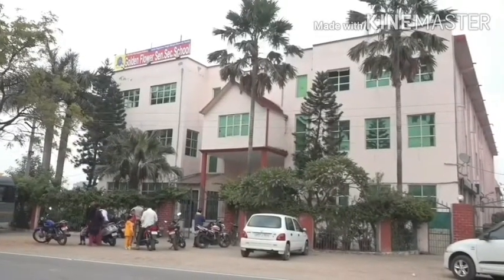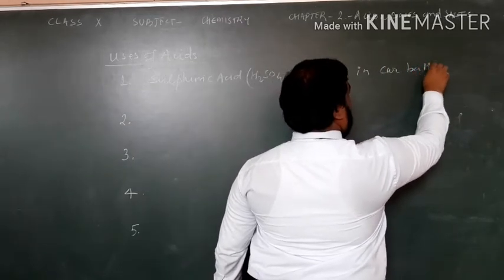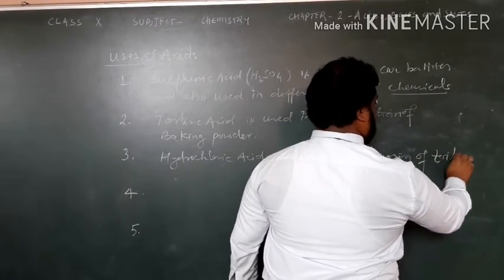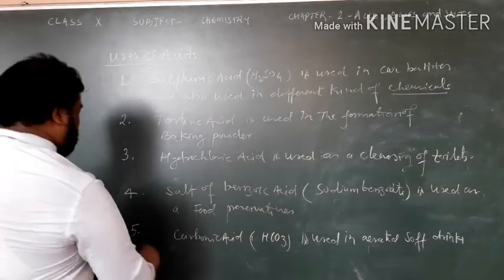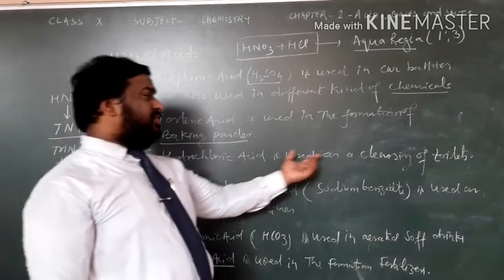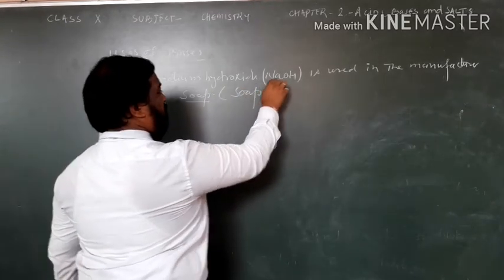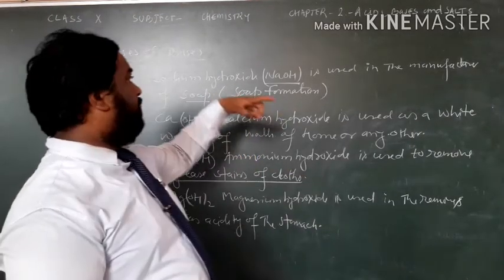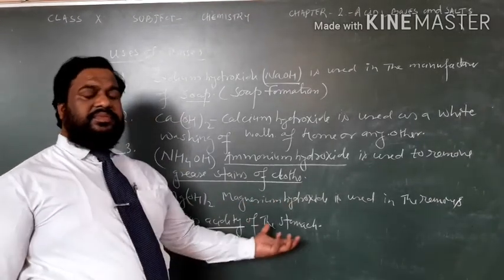Chemistry_Class_10th_ Part-15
Chemistry_
Class_10th_